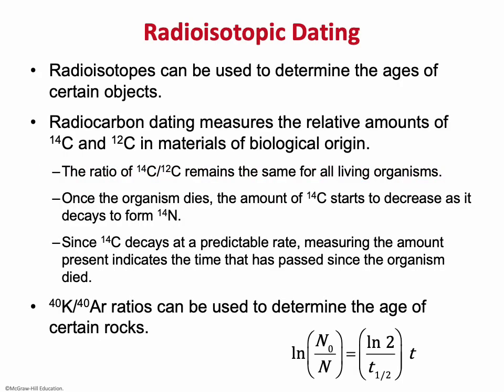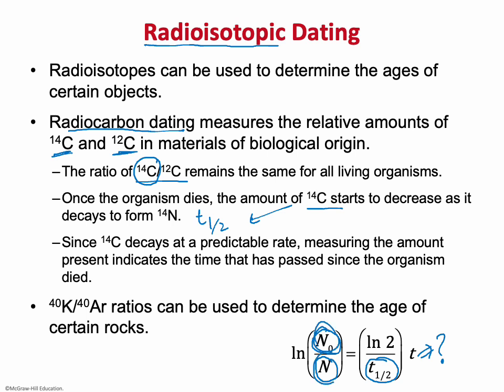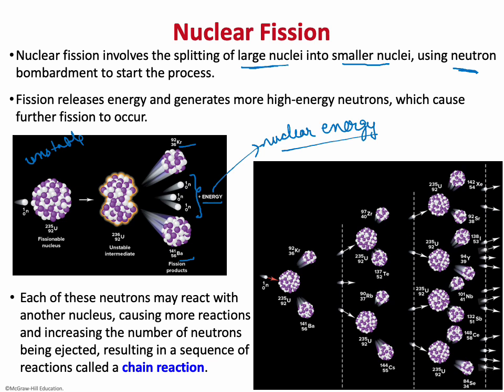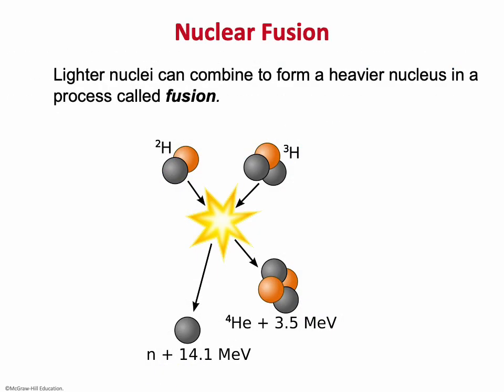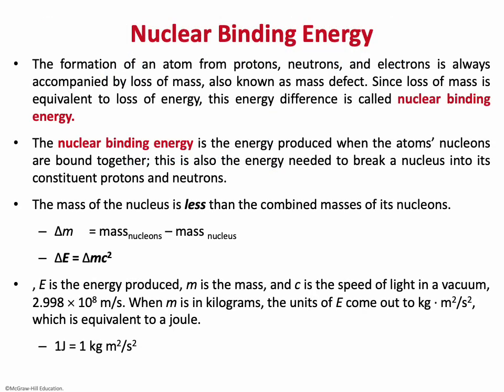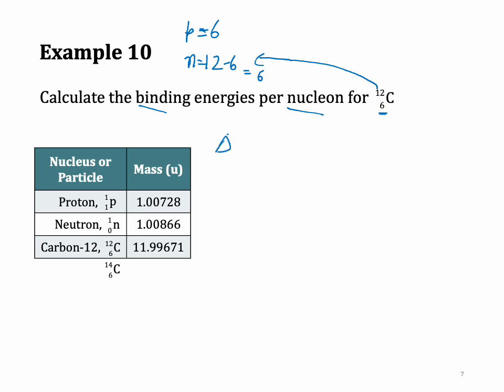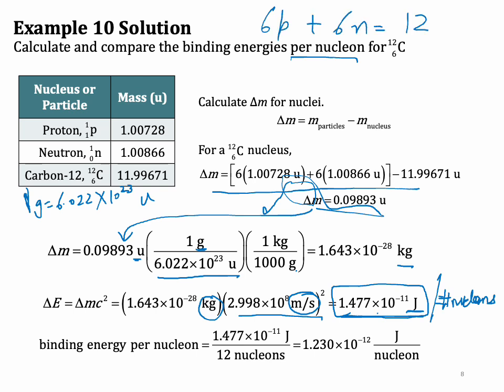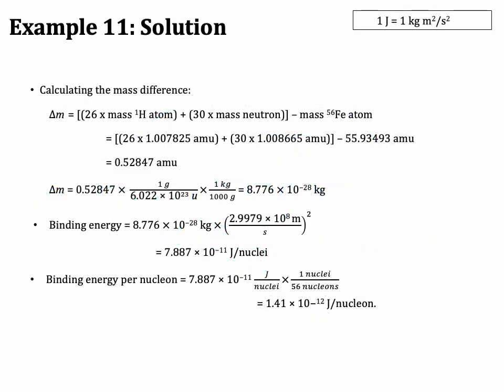Nuclear Binding energy